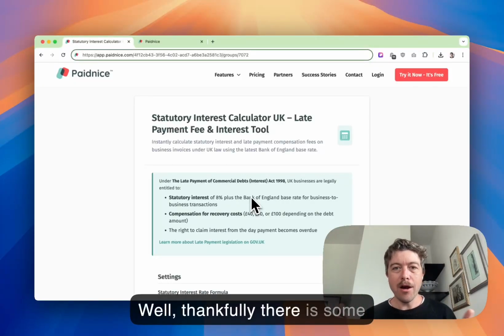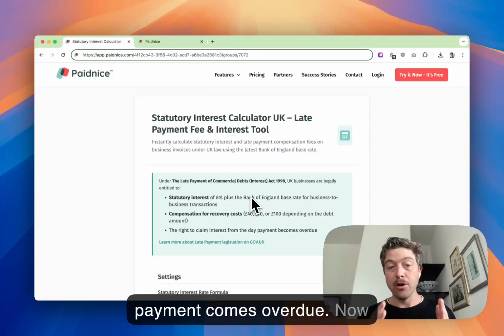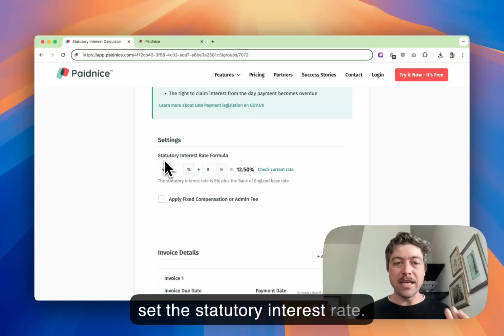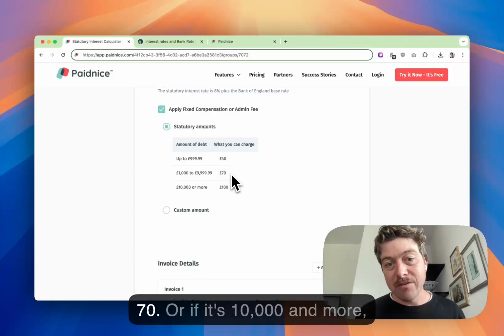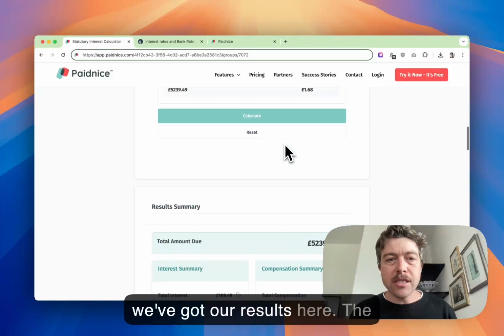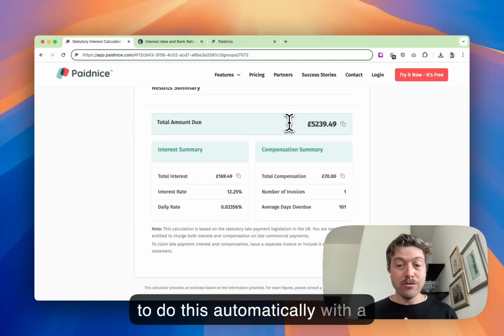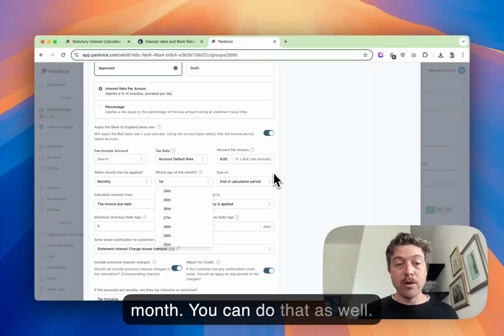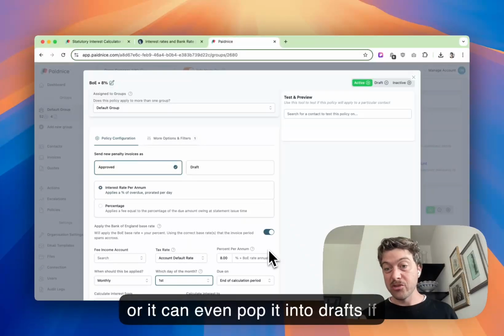What is the maximum you can charge for late fees in the UK?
Discover exactly what late fees you can legally charge on overdue invoices in the UK. This video breaks down:
- The Late Payment of Commercial Debts (Interest) Act 1998 that governs all B2B late payments.
- Why UK law specifically limits interest to Bank of England base rate + 8% per annum.
- How to calculate statutory interest correctly (including daily rate calculations).
- The fixed compensation you can legally charge (£40, £70, or £100 based on invoice value).
- When the statutory payment terms apply if you haven't specified terms.

We also demonstrate how Paidnice automatically handles all UK compliance requirements by:
- Tracking Bank of England base rate changes automatically.
- Calculating the exact statutory interest amounts down to the day.
- Applying the correct fixed compensation amounts based on invoice value.
- Generating compliant documentation for all late fee charges.
- Providing full audit trails for any applied late fees.

0:00 Introduction - UK late fee regulations
0:08 Late Payment of Commercial Debts Act 1998
0:20 Statutory interest rate explained
0:29 Recovery cost compensation breakdown
0:40 When you can claim interest
0:47 Manual vs automated calculation
0:57 Free calculator demonstration
1:19 Setting the Bank of England base rate
1:36 Adding statutory 8% interest
1:44 Compensation fee tiers
2:09 Example calculation walkthrough
2:17 Setting payment and due dates
2:35 Calculation results explained
3:02 Manual calculation summary
3:14 Automating with Paidnice
3:29 Automatic Bank of England rate updates
3:45 Configuring interest policies
4:06 Grace periods and calculation options
4:20 Automatic invoice generation
4:41 Conclusion

If you're struggling with late payments affecting your cash flow, watch to learn how automated late fees can improve your accounts receivable process while staying fully compliant with UK regulations. Perfect for financial controllers, credit managers, and business owners looking to get paid faster.